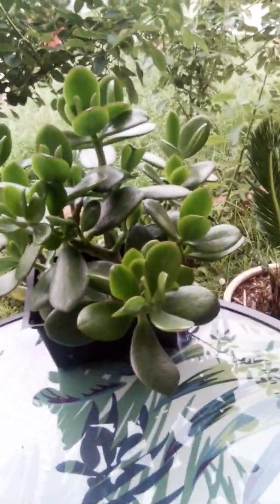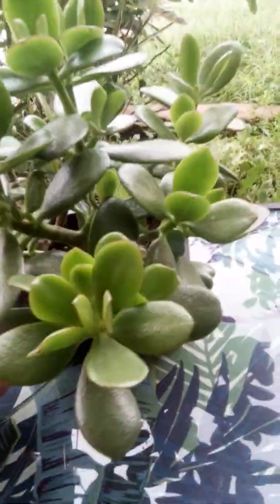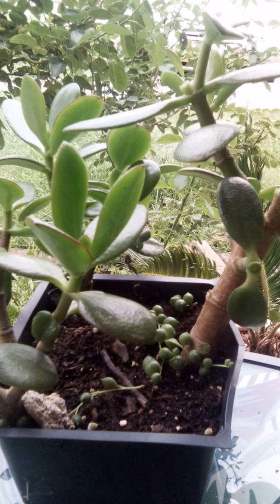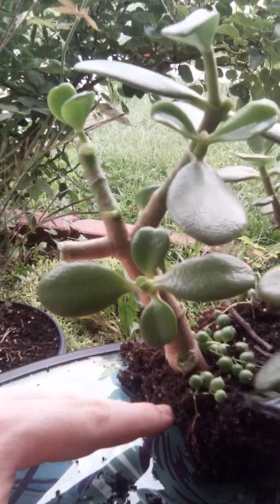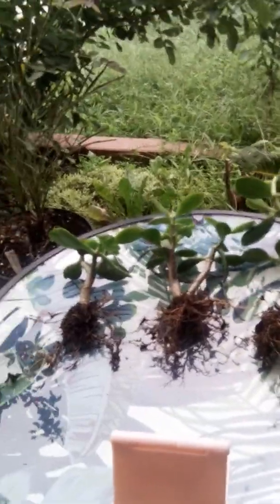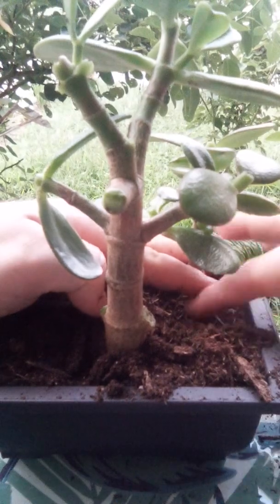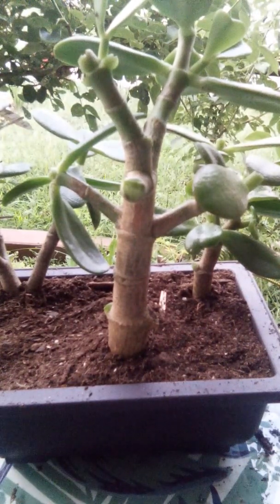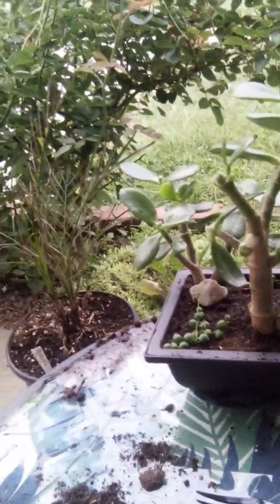jade bonsai forest getting it's fall pruning.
finally able to get my video back and upload it. hope you all enjoy it. sorry for the moment of silence lol.